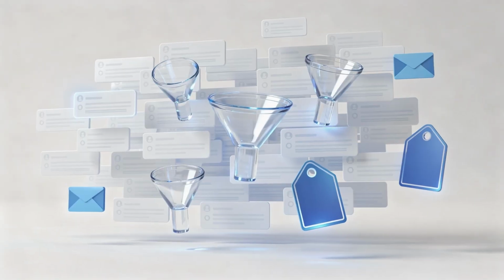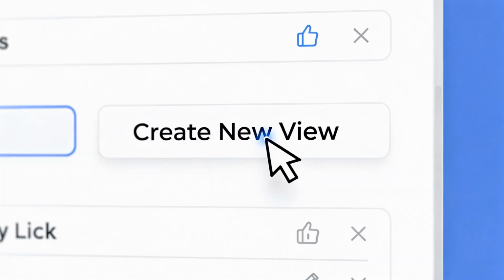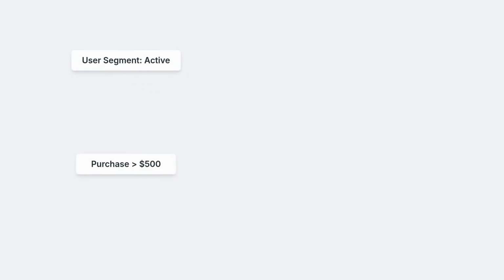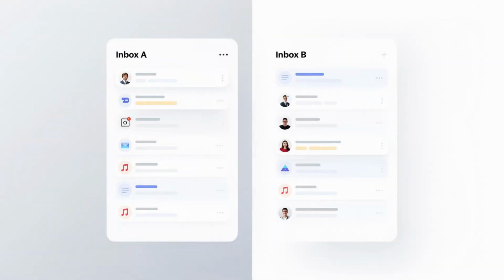Work Faster with HighLevel Conversation View Filters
If you spend a lot of time inside the Conversations tab, this update is a total game changer.

You can now save custom conversation views instead of rebuilding filters every single time. In this video, I walk you through exactly how it works and why it matters.

Inside Conversations, you can:
1. Create new saved views from the left panel
2.  Stack filters using AND / OR logic
3. Filter by unread messages, channels, assigned users, or priority conversations
4. Instantly switch between inbox setups with one click
5. Edit, remove, or share views with your team

This is perfect for support teams, sales teams, and follow ups.

Pro tip: Create separate views for urgent replies, missed messages, and active deals. It keeps your inbox clean, organized, and prevents anything from slipping through the cracks.

This feature doesn’t just look good it saves real time every single day.
If you live in Conversations, this is one update you should start using immediately.